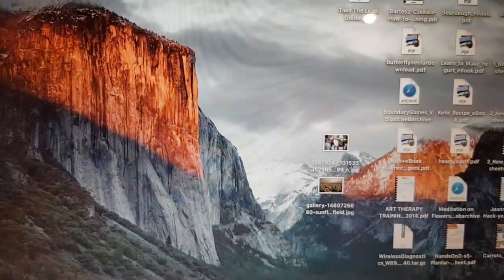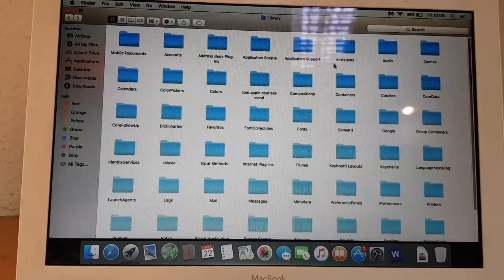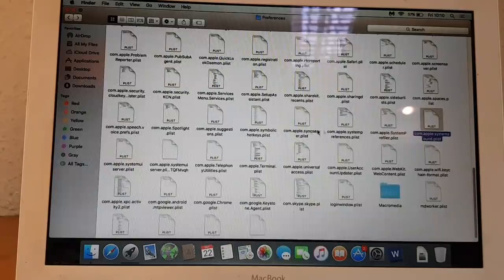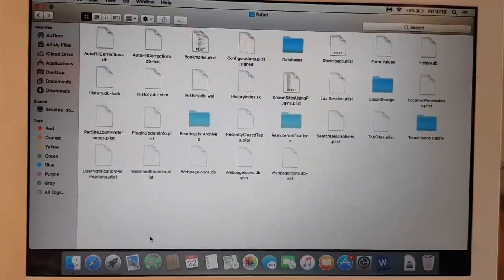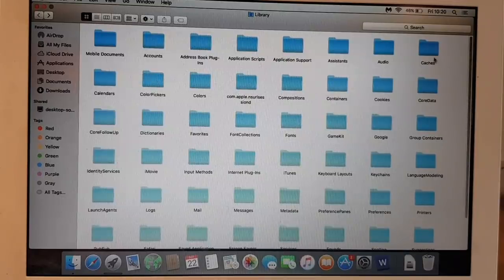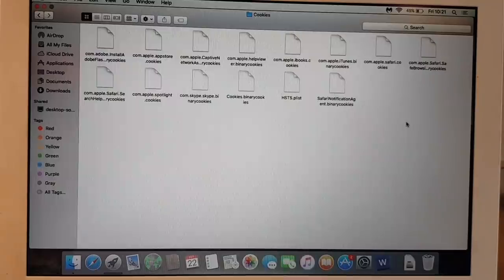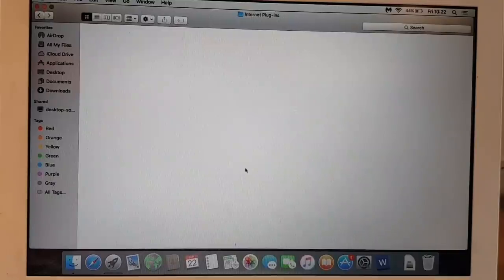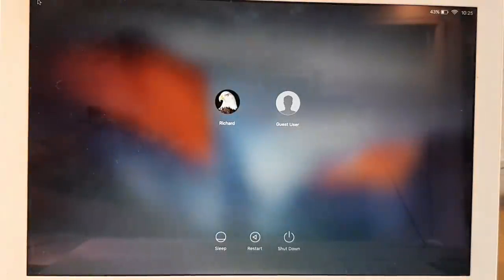Macbook Safari wont open fix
so follow these steps
1.  Go to Home/Library/Safari/ folder and remove the following two files:
history.plist     lastsession.plist

Go to Home/Library/Caches/Metadata/Safari/ and remove the [i]contents[/i] of that folder.
  Locate the cookies.plist file that's located in the Home/Library/Cookies/ folder and remove it